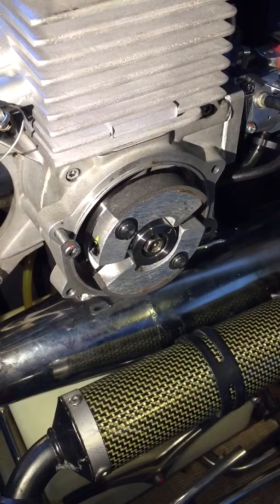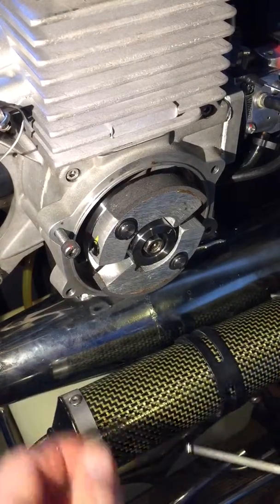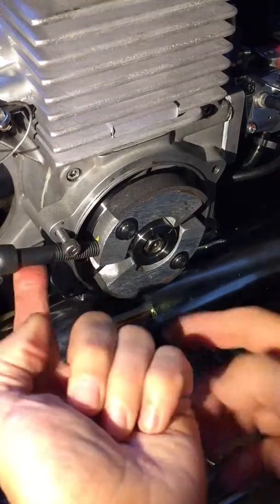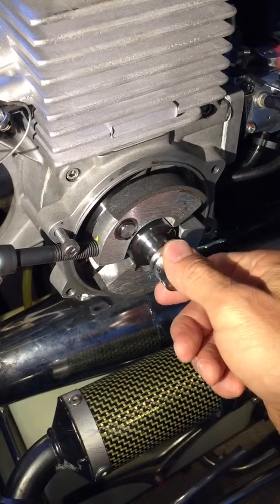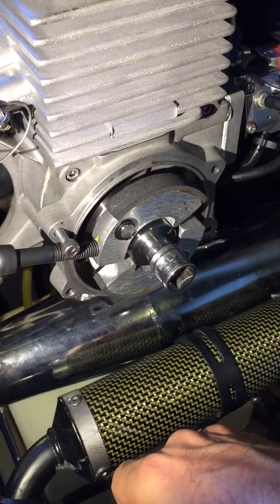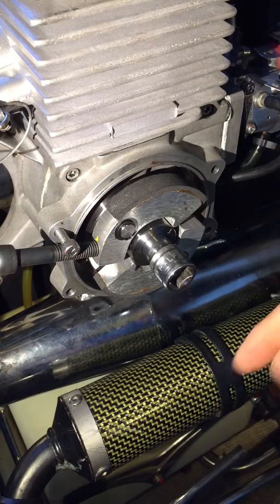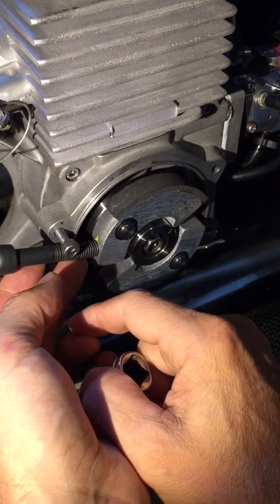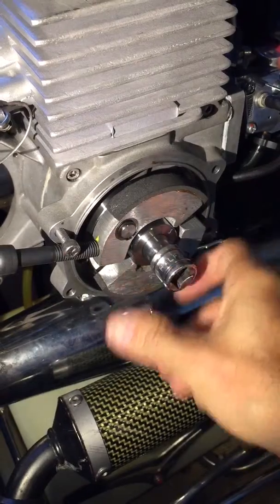ROS 125 clutch bolt loosen or torque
This is a tutorial on how to torque up or loosen clutch bolt